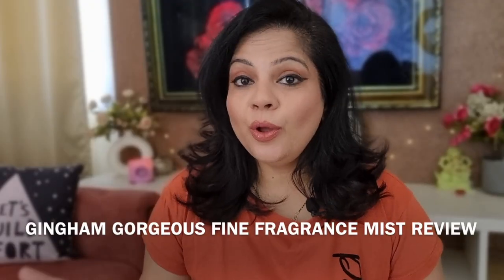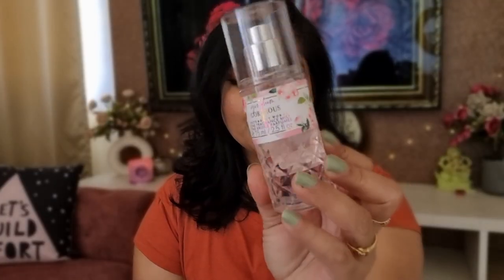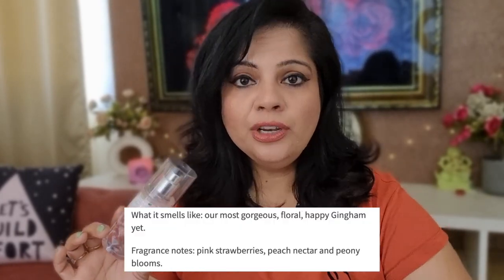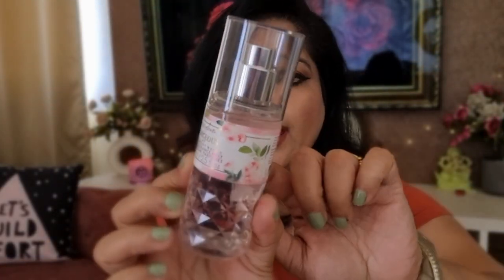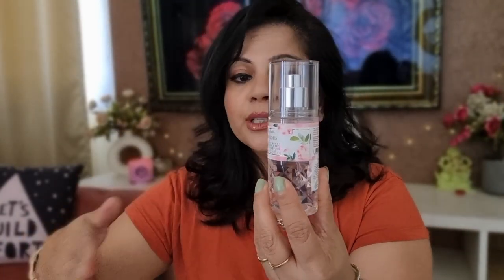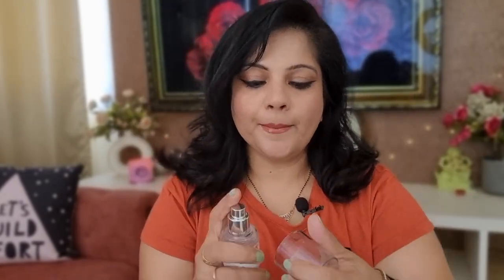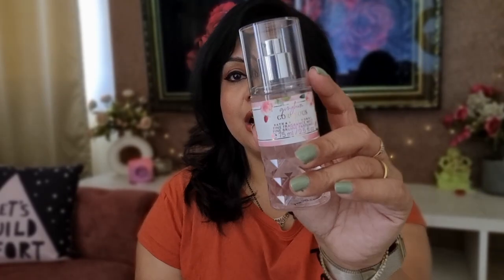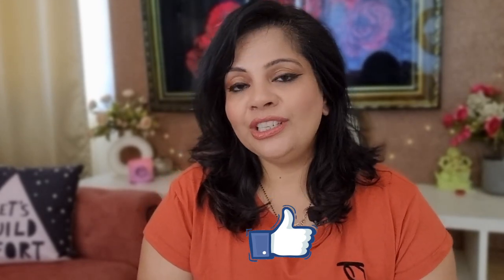GINGHAM GORGEOUS FINE FRAGRANCE MIST | BATH & BODY WORKS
Hey There! New videos coming your way every Sunday.